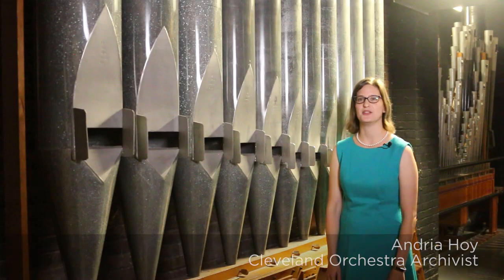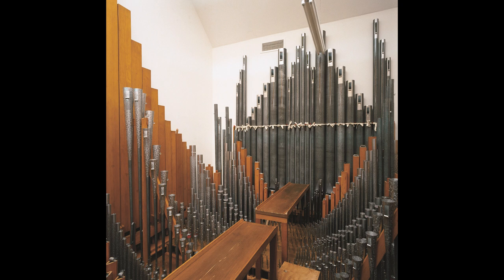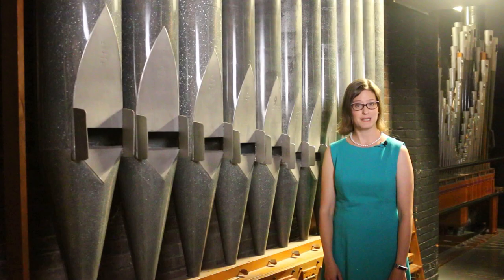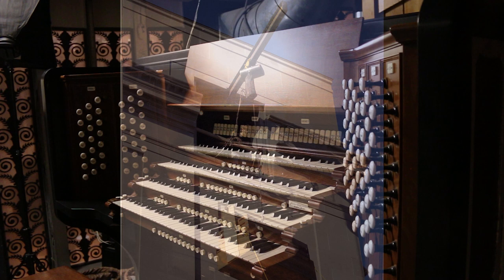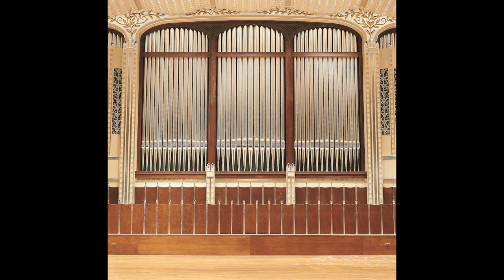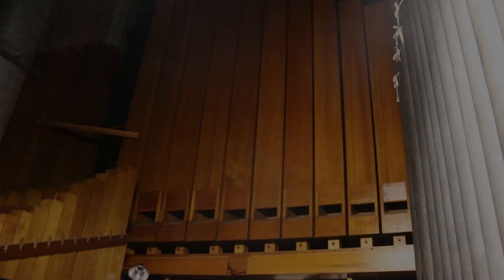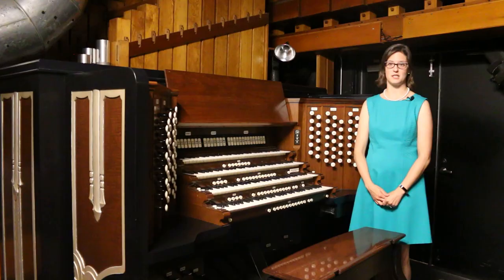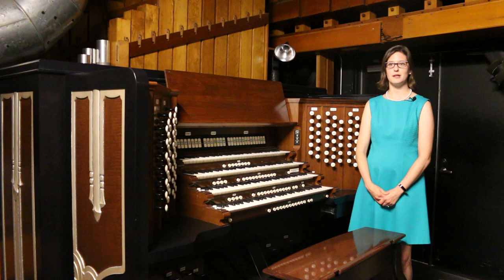Meet the Norton Memorial Organ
Get to know one of the unsung stars of The Cleveland Orchestra.